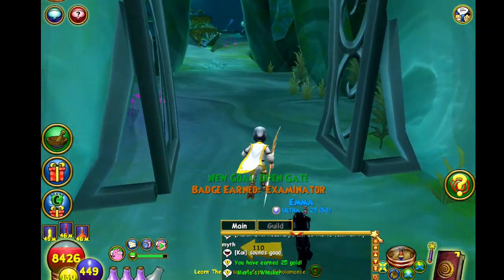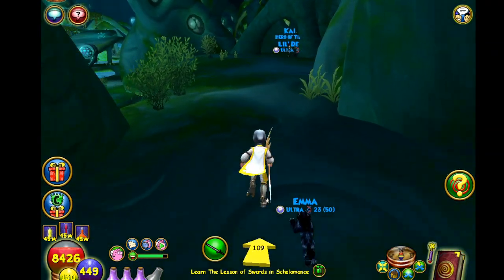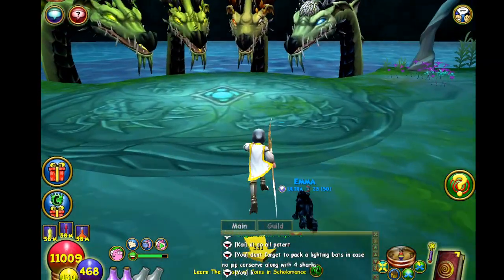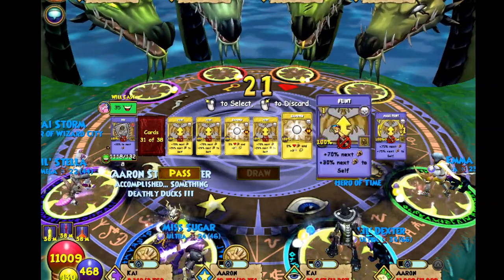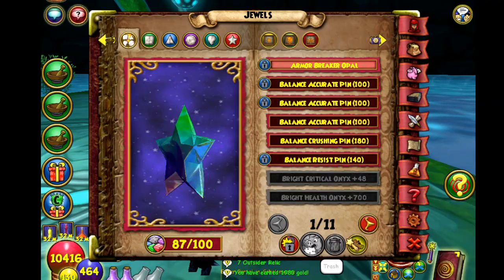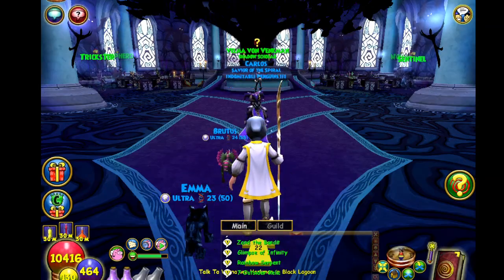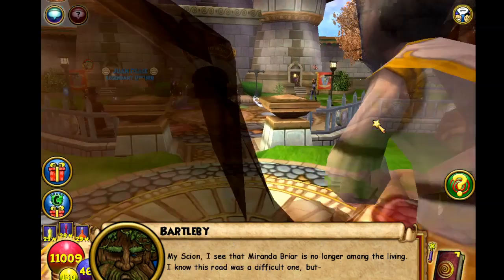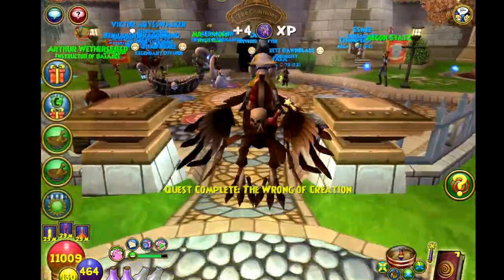Wizard101 Darkmoor Walkthrough Part 10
Hello everyone. I hope you all having another blessed day today.

Today I am starting a walkthrough the new world in Wizard101, Darkmoor. Along with the walkthrough I will be talking about the cheats and guide on how to handle some of the cheating bosses/fights in the world.  I hope you all enjoy.

Also, if you enjoyed the video, please leave a like and or subscribe if you haven't already because that just shows me that you all enjoy this kind of videos and keeps me make more content for you all the enjoy. With that, I hope the rest of your week is blessed and I hope to see you all again in the next video.